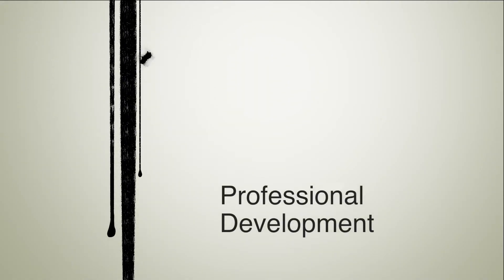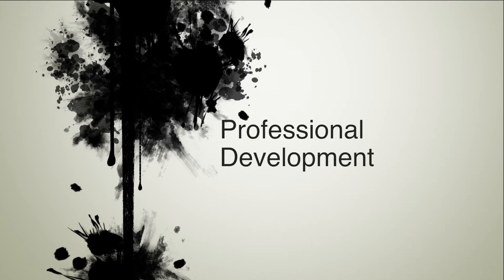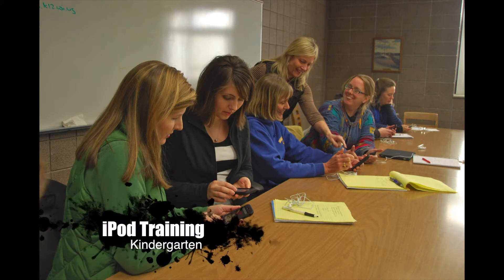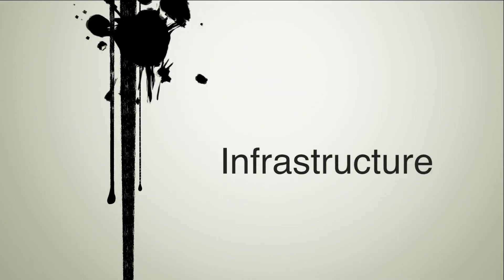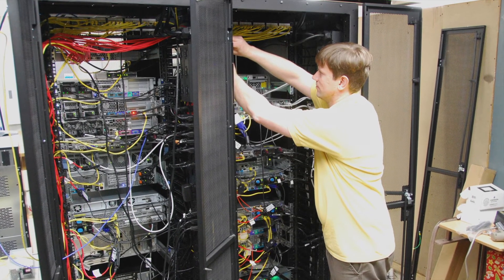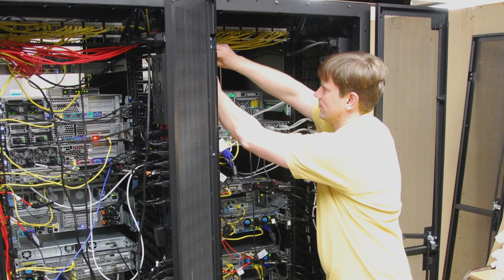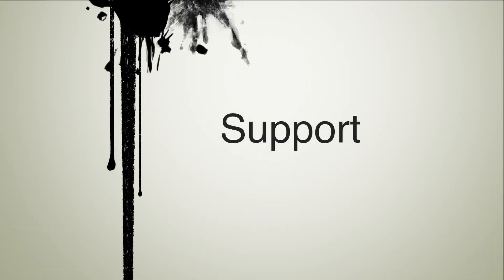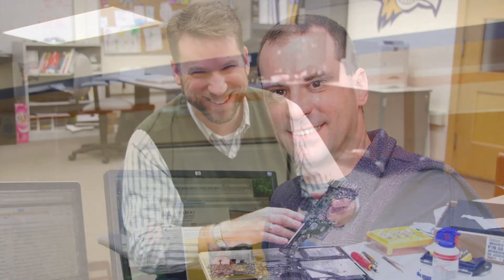Baraboo School District (Technology Department Update 2012)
This is a video updating/showcasing all of the current things going on in Baraboo with Technology Resources.